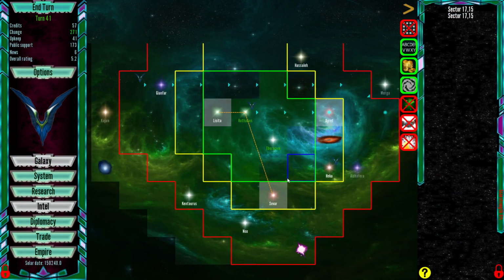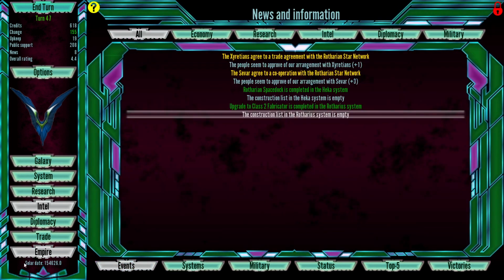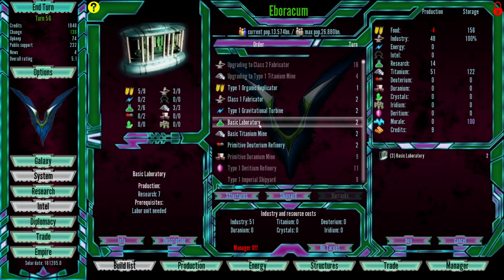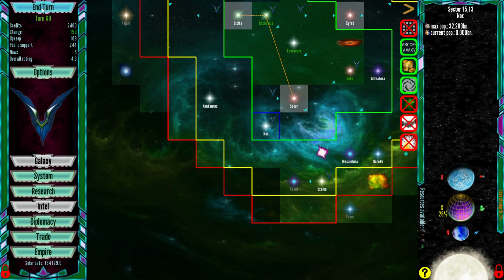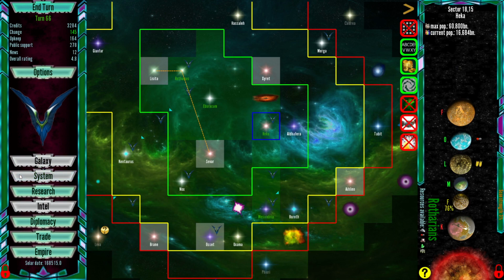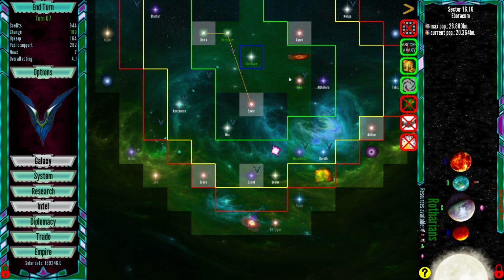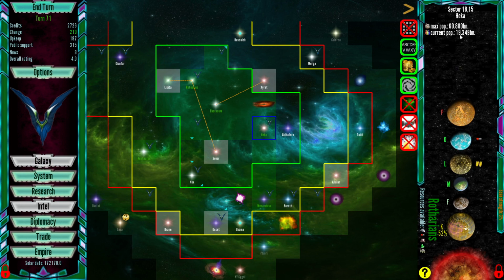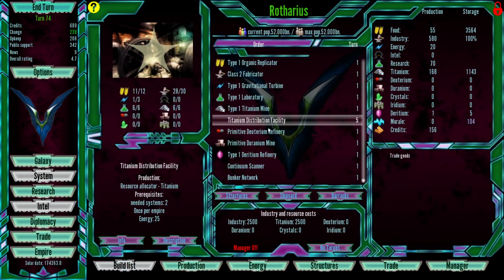DFuxa Plays - Let's Learn Birth of the Empires - Ep 2 - Extending Ones Reach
Continuing on from the first episode, the theme being followed here is how to extend ones reach into the universe!

I show off how one can colonize just 'some' planets in a system, and then terraform another planet to colonize after and get the chance to build a spacedock in that system quite quickly. I also get the opportunity to showcase how powerful a cooperation agreement with minors that have their own spacedocks can be when the Sevar approach me regarding such a treaty.

Outside of that there are some other tidbits that occur. For example I continue exploring around and I find the Brane - which shows that some Minors can be hostile.